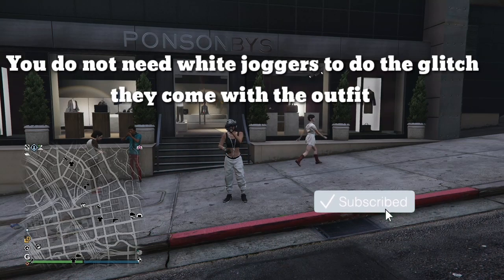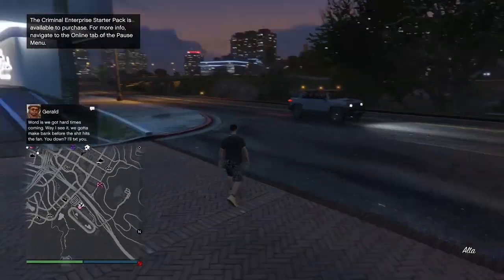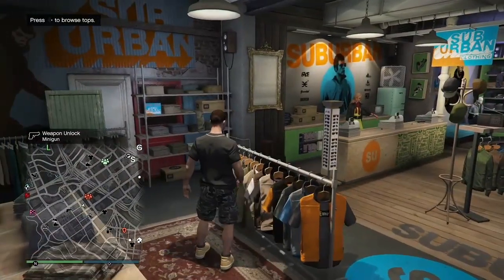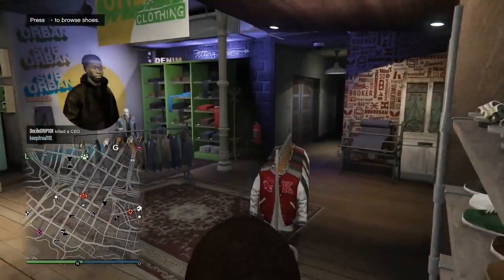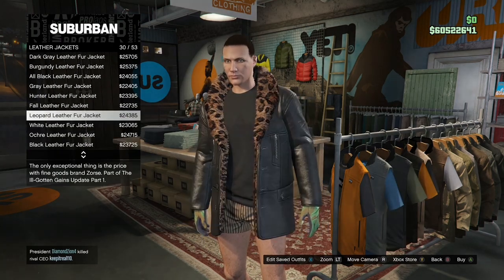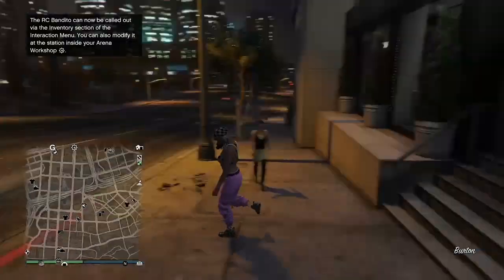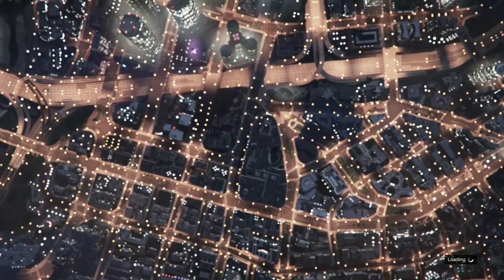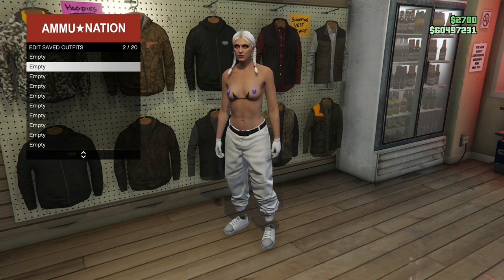GTA 5 Online How To Get A Modded Female Outfit With No Bra And White jogger 1.50!(GTA Glitches 1.50)